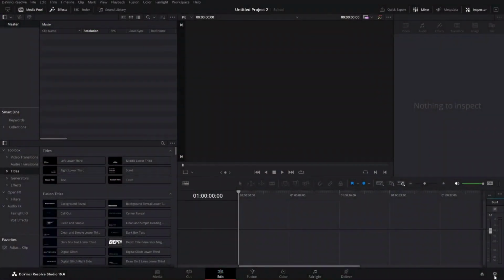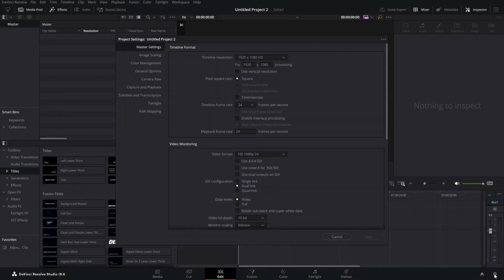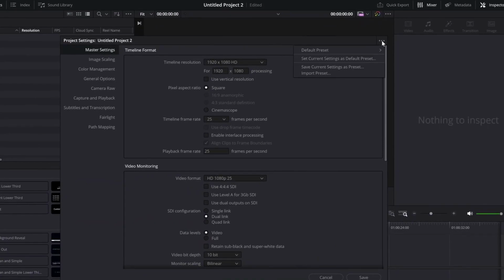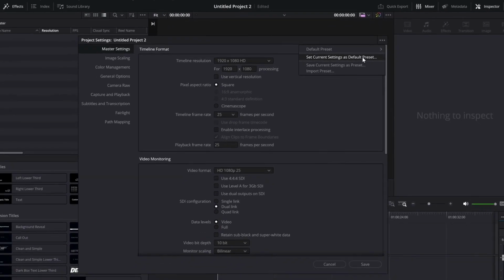CMEA 2024! It’s Your Weekend Update.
What a week it’s been with flood recovery and CMEA.  We’re always glad to get out and see everyone, but are looking forward to some relaxing down time!

It’s All in your Head.  It’s The View from the Road

This week we’re still dealing with the aftermath of the burst pipe at the store.  While we already talked about not panicking in the moment, what comes next?  Drew shares his thoughts on how to approach this sort of disaster and how that mindset is also beneficial to music making.

*AND*

Project Settings vs. Timeline Settings in DaVinci Resolve

This week we’re getting down to some foundational knowledge with @MrAlexTech as he explores resolution and frame rates as well as project settings vs. timeline settings.  And a helpful bonus tip – how to change your project defaults to settings you actually use!  This video is a timesaver you will not want to miss.

*ALSO*

Boomer Music at CMEA!
Thank you to everyone we saw at CMEA 2024!  We highlighted our rental program this year, with example instruments across the board, most used and serviced by our in-store repair shop, to show what you can expect when you rent from us.  As always, the show was a great chance to see old friends, meet new ones, and recharge our batteries for the rest of this school year.  If you missed us this time around, mark your calendar for January 29 thru February 1, 2025.  We’ll see you next year at the Broadmoor!

*FINALLY*

“The Time I Won an Audition I did not Realize I was Taking”, an Essay Rewind Originally Published on The Podcasting Store Medium Page Jan 20, 2023

“…upon our return home from Boston we celebrated our accomplishment with an impromptu parade through the center of town. Ending in front of the high school, we formed a half circle in the parking lot and played our show one last time for the assembled crowd. After we finished, I was approached by two people I had not met before.
“Hey,” the man said, “Our brass quintet is down a trumpet player.”
“Would you be interested in taking his place?” asked the woman.
Jim and Mary were the tuba and horn players, respectively, for the Elmwood Brass Quintet. Alumni of East Bridgewater High (and the band), they happened to see the parade and followed us to the school. Hearing me perform they thought I would be a good fit for their group and offered me the gig on the spot.
I had just won an audition I did not realize I was taking.
I readily agreed and soon found myself confronted with a very large pile of music I had never played before. Until that moment I had plenty of time to work on new charts in rehearsal or in my lessons. The pace was leisurely, the number of songs manageable, and recordings frequently available to listen and learn from.
Now I was faced with quickly preparing dozens of arrangements I had never encountered. The other four members of the group already knew the book, so I found myself in the unfamiliar position of being the weak link.
This was a professional situation, not a class, so the stakes had never been higher…”